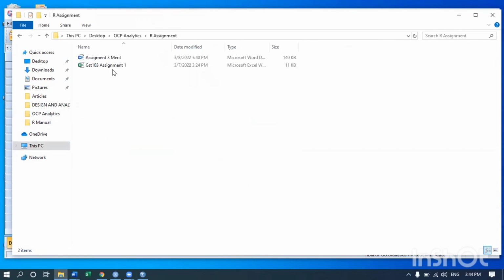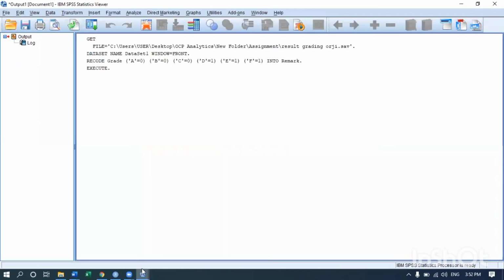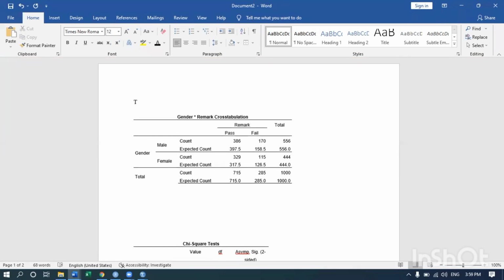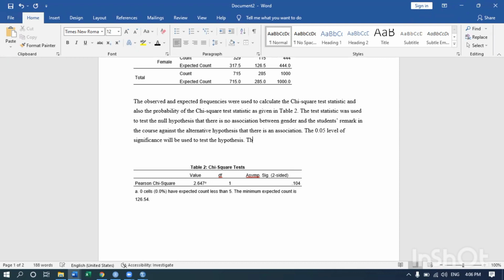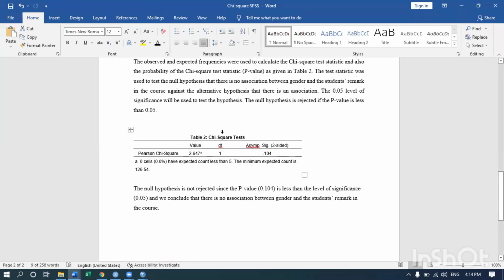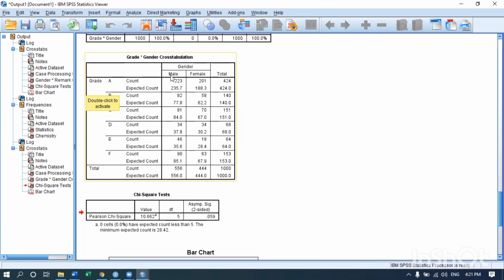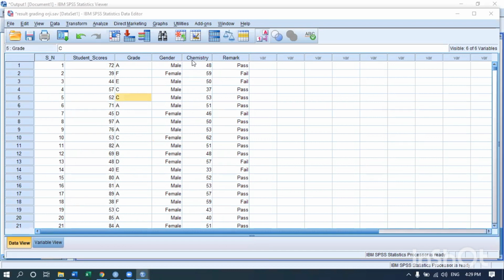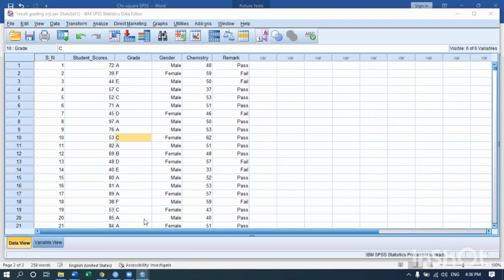04. SPSS and Minitab - Chi-square test for association and Chi-square test for equality